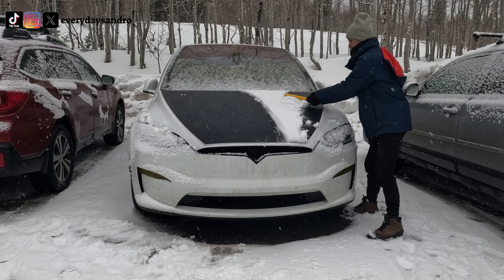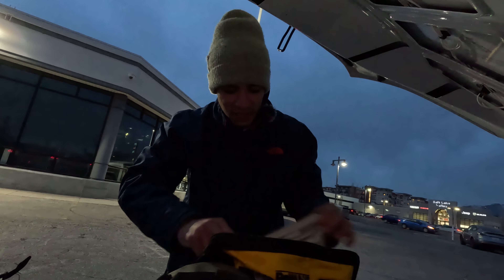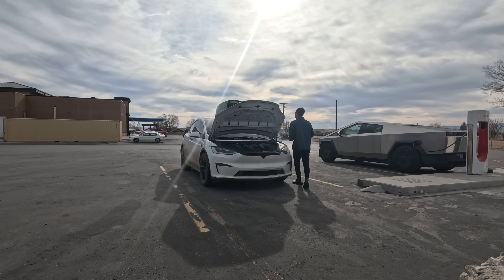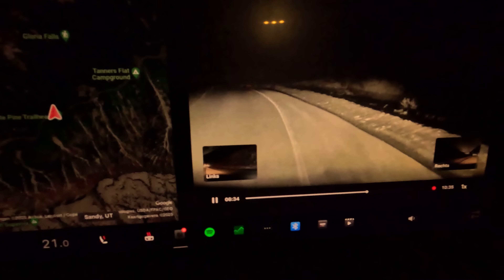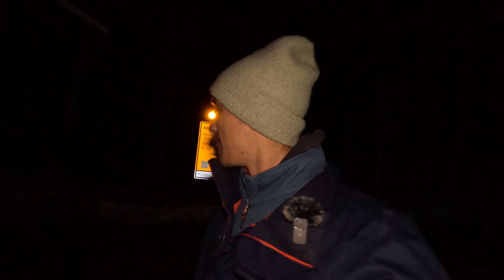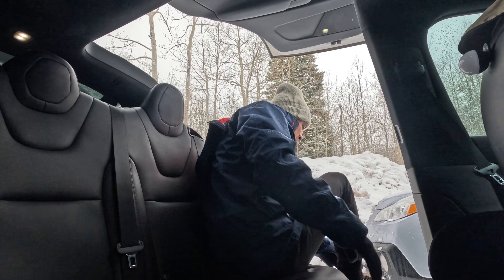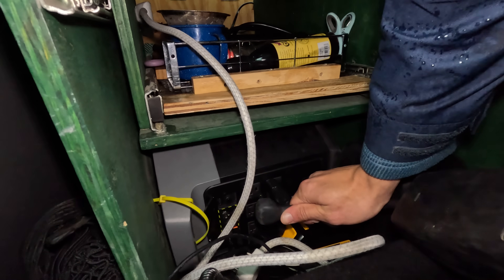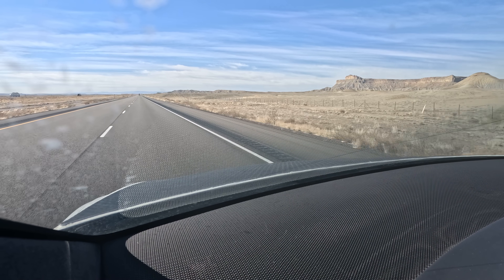Solar Charging My Tesla in a SnowStorm? (Range Test)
Hunkering down during a WinterStorm is still one of my favorite things to do. I wanted to put the Solar Modules through its paces before we cross the border into Mexico. This time we tested to see how many miles of range we can harness from the sky.

David B.
Brad C.
PJH.
Paul S.
Wez P.
Sam W.
John C.
Rich D.

Drive Safe, Cheers!
Beluga & Sandro